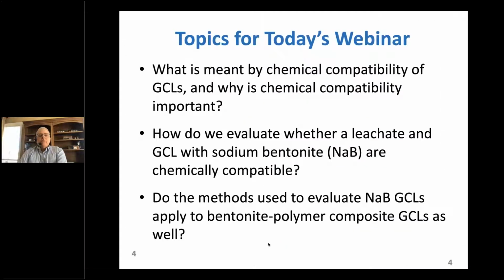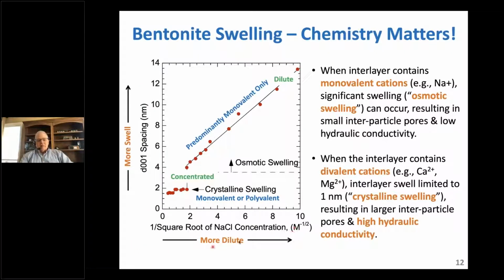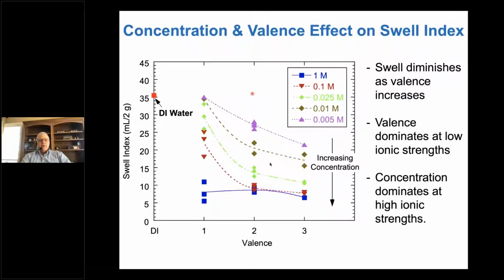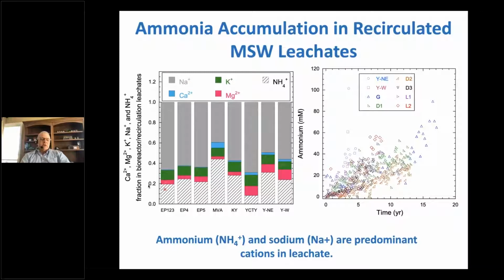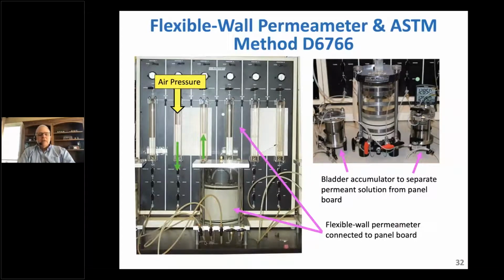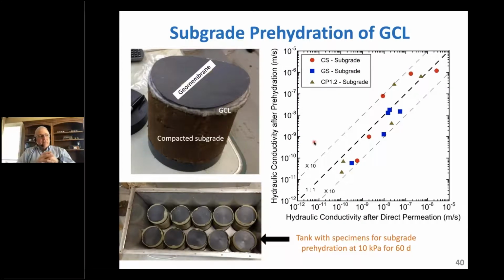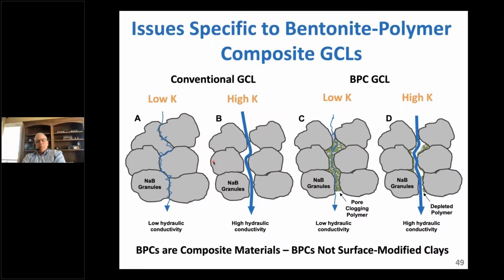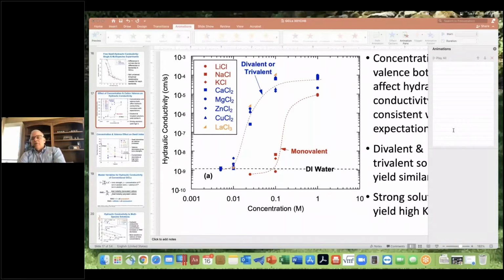GCL 301 – Evaluating Chemical Compatibility of GCLs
This webinar, the third in a four-part series, describes how to assess chemical compatibility of GCLs with site-specific liquid. The discussion considers conventional GCLs with sodium bentonite and bentonite-polymer composite (BPC) GCLs. Participants will learn how various test conditions affect hydraulic conductivity, and how to specify test conditions so that the test outcome provides a realistic assessment of field conditions. Issues including subgrade prehydration, full prehydration, effective stress, hydraulic gradient, and backpressure saturation affect hydraulic conductivity measurements. Hydraulic and chemical termination criteria will be discussed, and how they are applied for conventional GCLs with sodium bentonite as well as BPC-GCLs. Examples are provided from tests conducted following the procedures in ASTM D6766, Standard Test Method for Evaluation of Hydraulic Properties of Geosynthetic Clay Liners Permeated with Potentially Incompatible Aqueous Solutions. Participants completing the webinar will have the knowledge needed to properly specify hydraulic conductivity tests for GCLs.

Applications of BPC-GCLs will be shared, along with practical issues to consider when specifying BPC-GCL products.